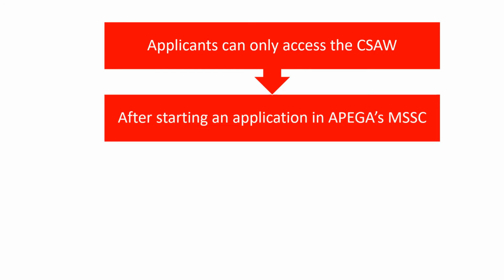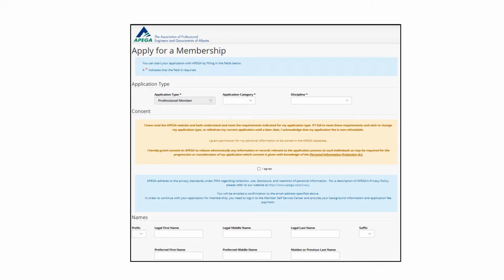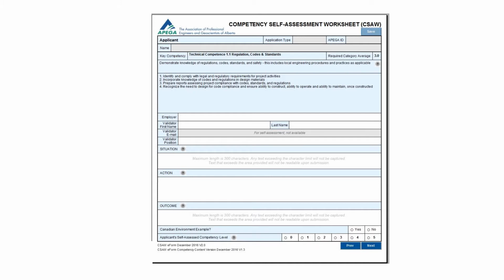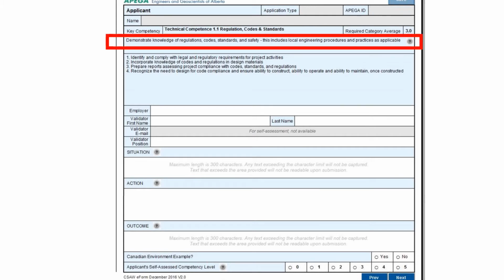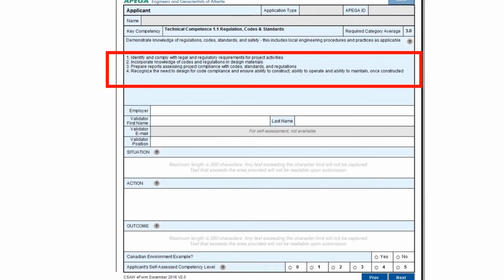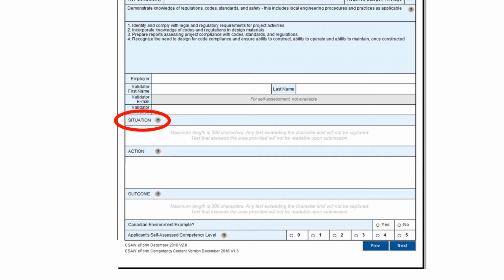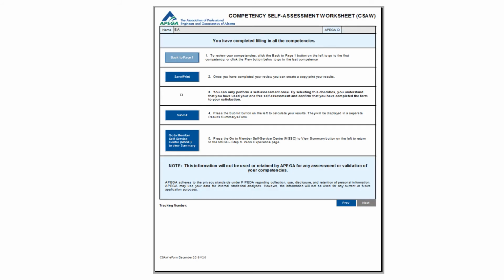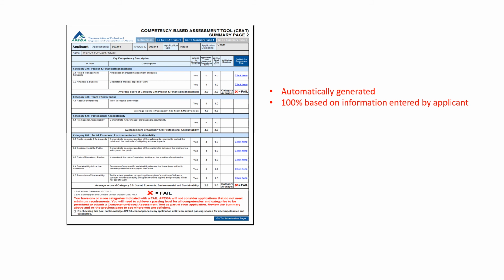5. How to Complete the Competency Self-Assessment Worksheet (CSAW)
This video provides an overview of how to complete a Competency Self-Assessment Worksheet (CSAW). This is a free and pre-application resource for applicants. Anyone applying for professional engineer or licensee designations is encouraged to complete the CSAW as it will help determine their eligibility for meeting APEGA’s experience requirements.